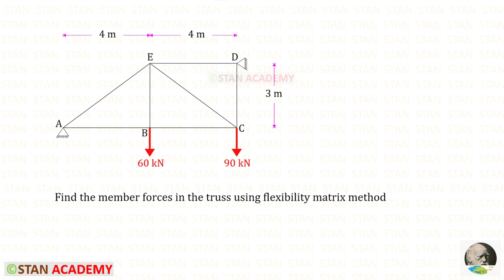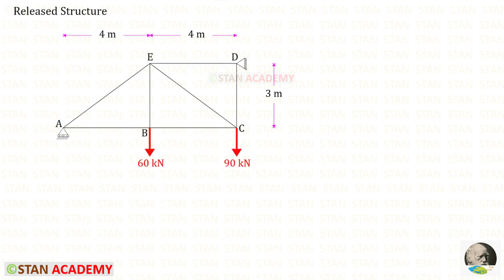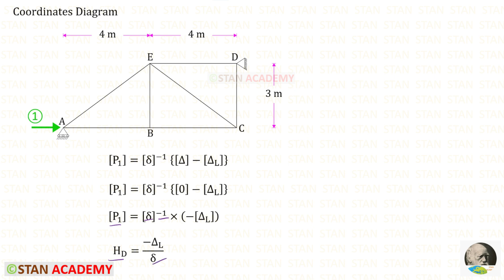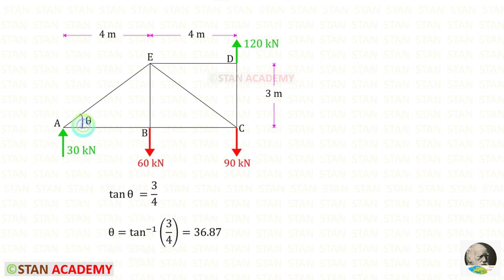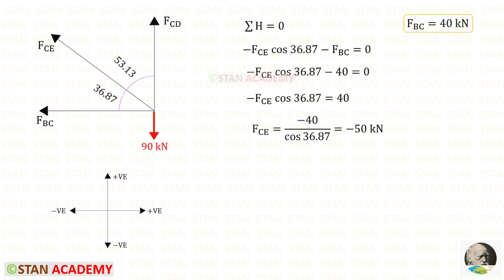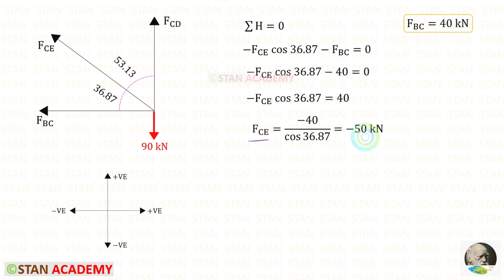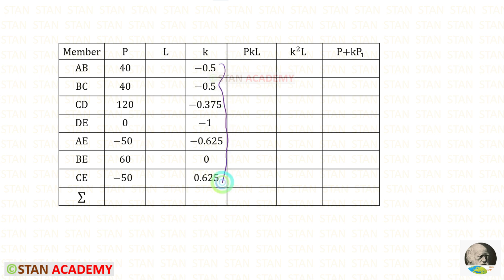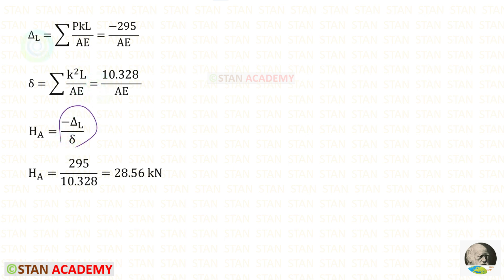Analysis of a Indeterminate Truss by Flexibility Matrix Method (Only External Indeterminacy )